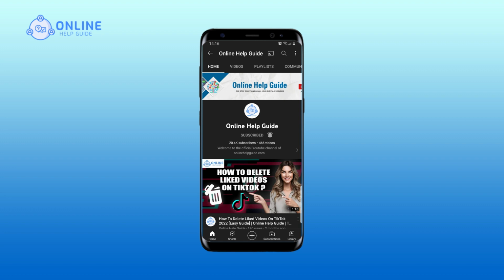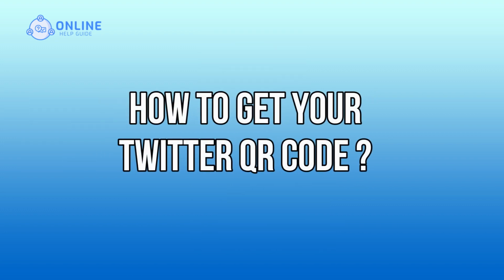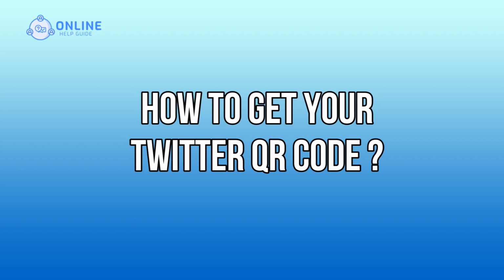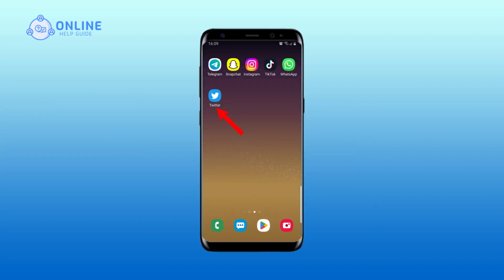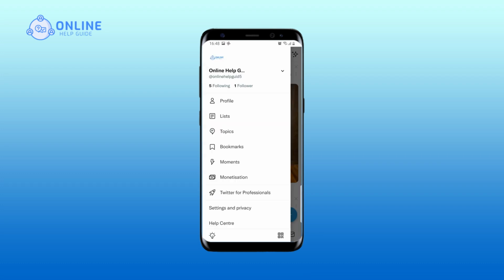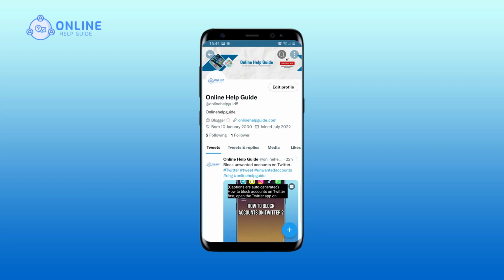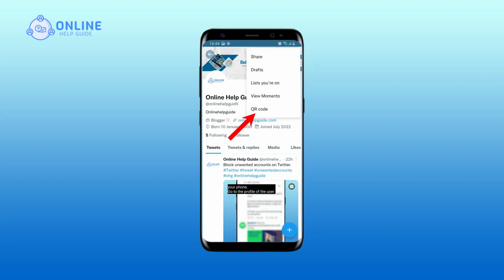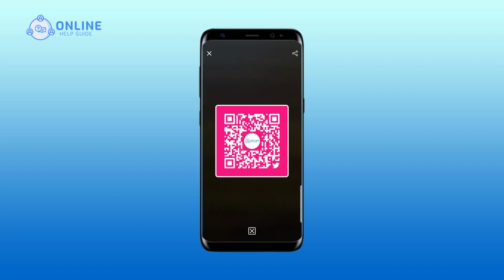How to Get Your Twitter QR Code | Twitter Guide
Want to easily share your Twitter account with others? In this tutorial, we'll show you how to get your Twitter QR code, which allows others to easily follow your account by scanning the code with their phone's camera. Whether you want to promote your account at an event or just make it easier for friends and family to follow you, this guide will show you how to do it. Watch now and start sharing your code!